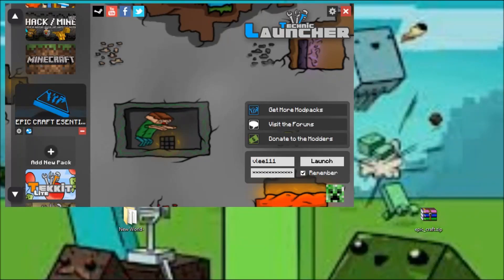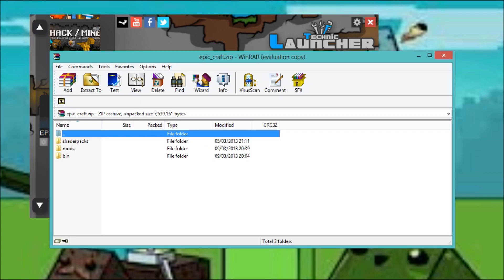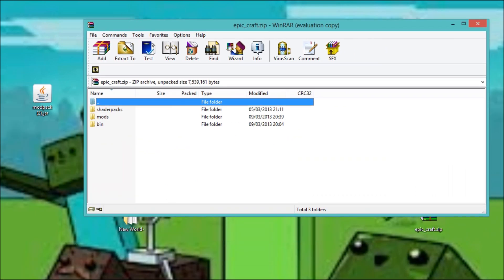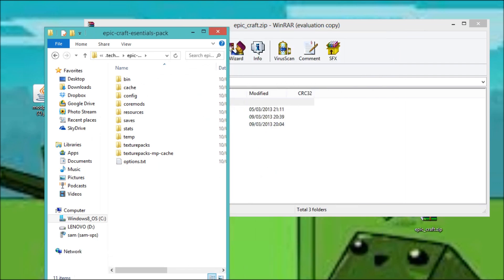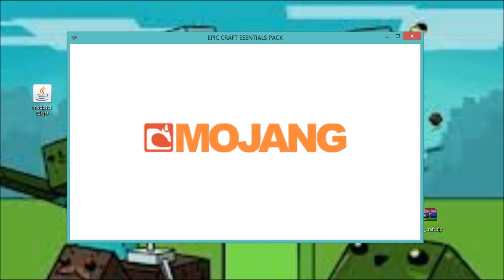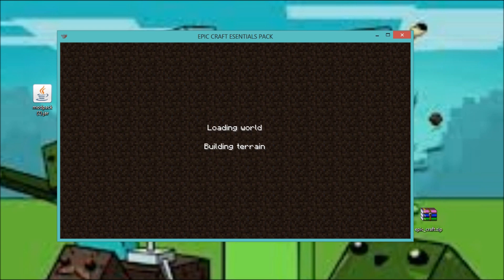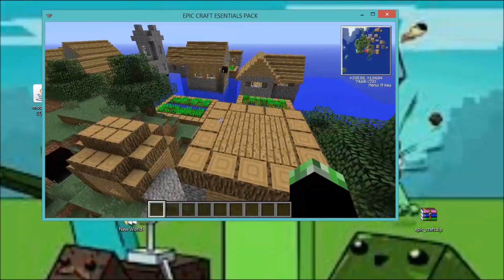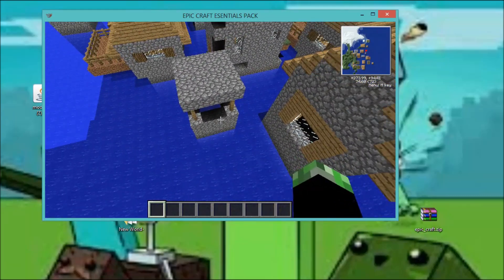how to install the Epic Craft Mod Pack manualy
this video tells you how to install the Epic Craft mod Pack Manually as the auto way is currently messed up

the mod pack is protected by the creative commons act